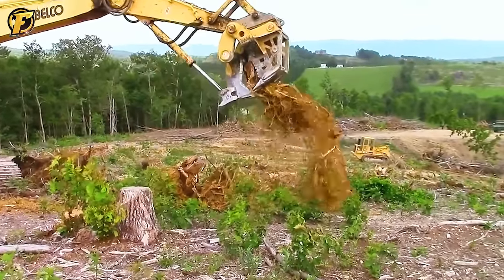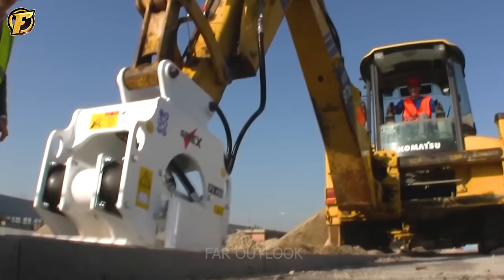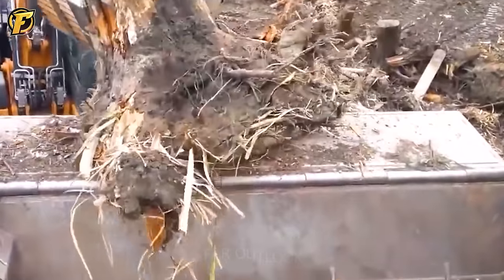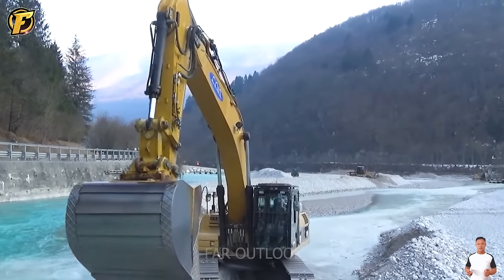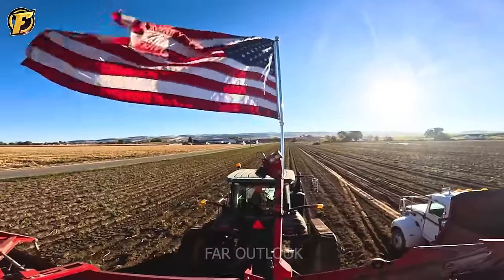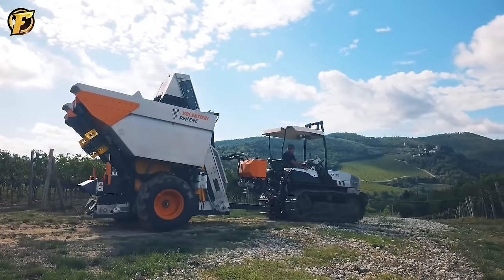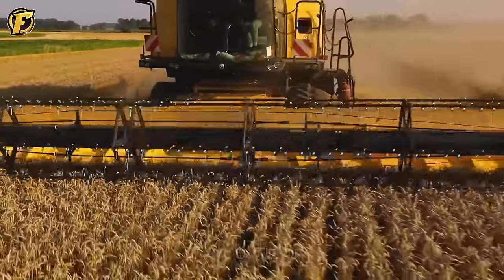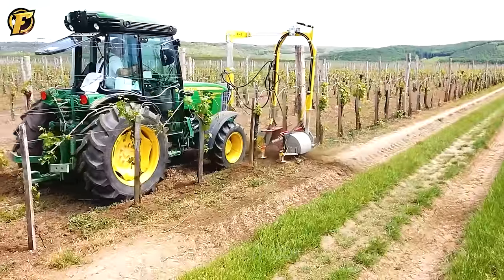255 Most Powerful Heavy Equipment That Are At Another Level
393. Witness the extraordinary capabilities of heavy equipment machines as they operate at a level beyond ordinary expectations. These remarkable heavy equipment marvels showcase unparalleled strength and efficiency, setting a new standard in the realm of industrial machinery. The precision and power exhibited by these heavy equipment beasts redefine the boundaries of what is achievable, representing a testament to human engineering prowess.
In the world of heavy equipment, innovation is not just a buzzword; it's a driving force shaping the landscape of construction and infrastructure development. These heavy equipment machines, equipped with cutting-edge technology, exemplify the evolution of the industry, operating at a level that transcends conventional expectations.

00:00 heavy equipment
04:23 forestry mulcher
10:15 mining trucks
14:58 wheat combine harvester
24:32 the menart tow
30:28 wood harvesting machine
38:21 modern combine harvester
43:15 corn harvester